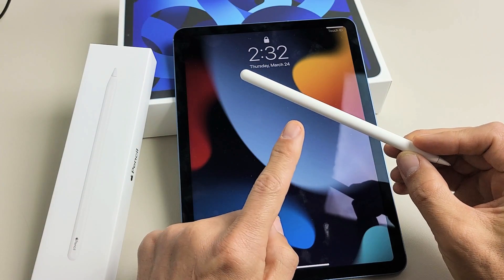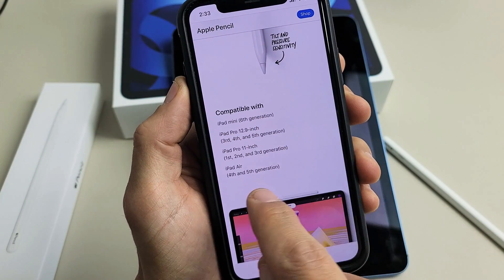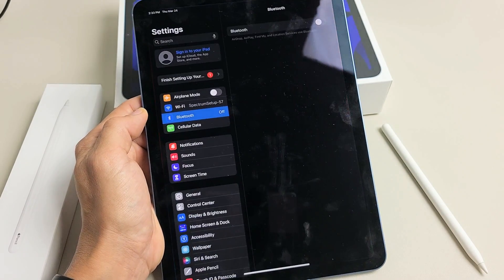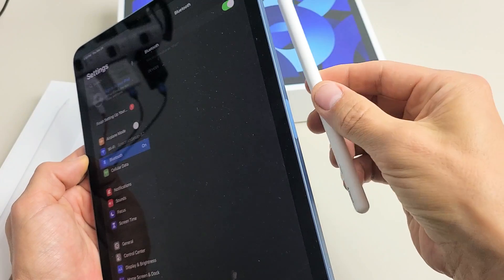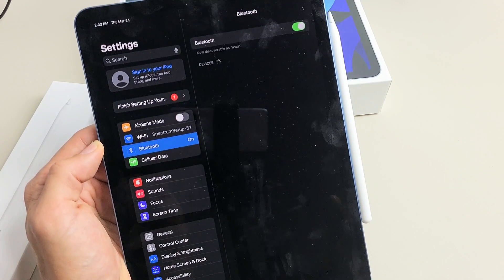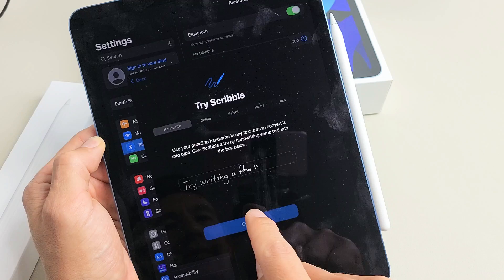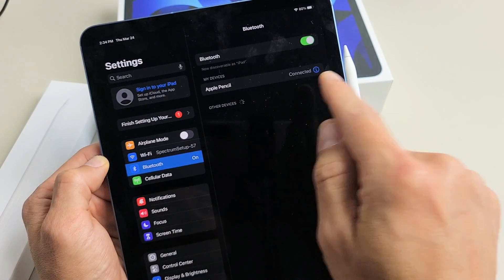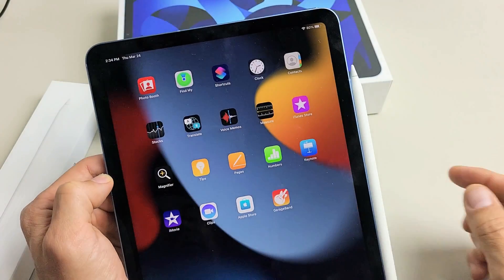iPad Air 5: How to Connect Apple Pencil 2nd Gen.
I show you how to connect / pair an Apple Pencil 2nd generation to a iPad Air 5 (5th generation 2022). Note that his Apple Pencil 2nd generation is also compatible with iPad Pro 11-inch 1st, 2nd & 3rd generation as well as the iPad Pro 12.9-inch 3rd, 4th, and 5th generation, iPad Mini 6th gen and iPad Air 4th and 5th generation. Hope this helps.

Apple Pencil (2nd Generation)
2022 Apple iPad Air (10.9-inch) (5th Generation)